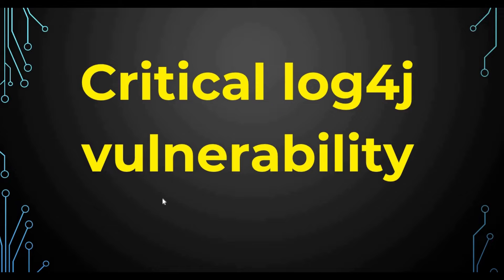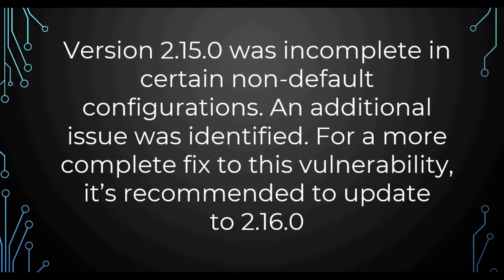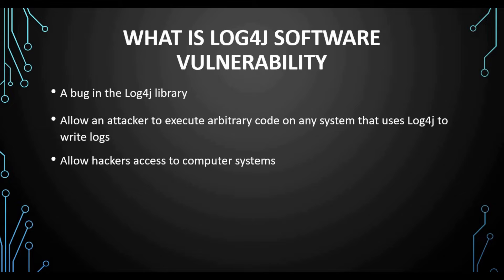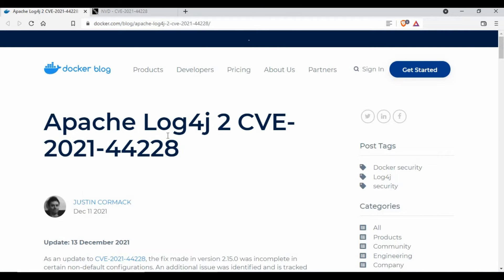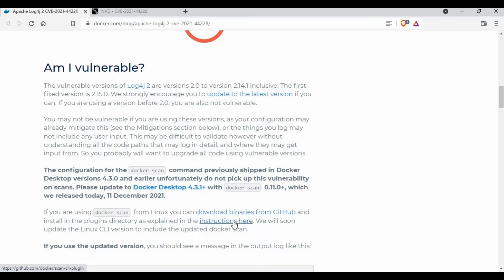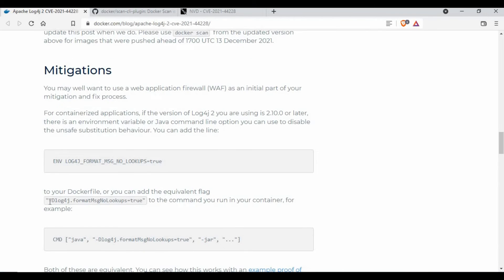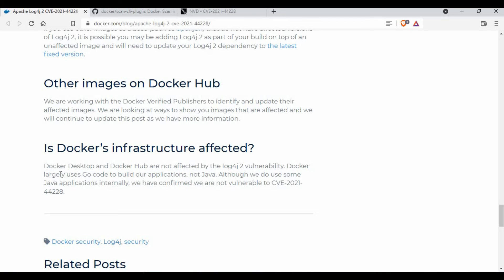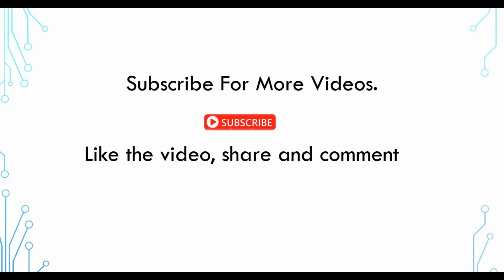Critical Apache Log4j 2 CVE-2021-44228 | Is Docker & Docker Images Vulnerable?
Latest update: Version 2.15.0 was incomplete in certain non-default configurations. An additional issue was identified. For a more complete fix to this vulnerability, it’s recommended to update to 2.16.0